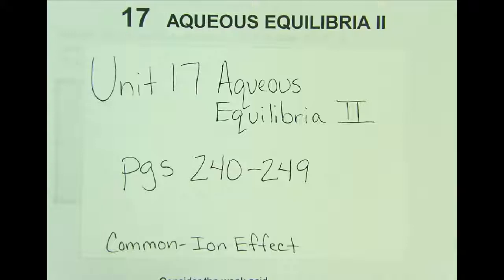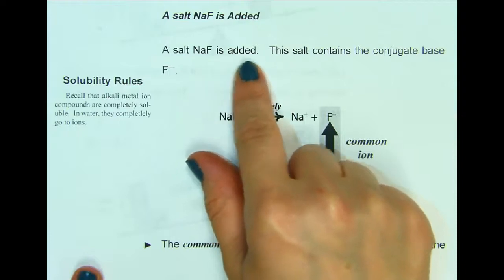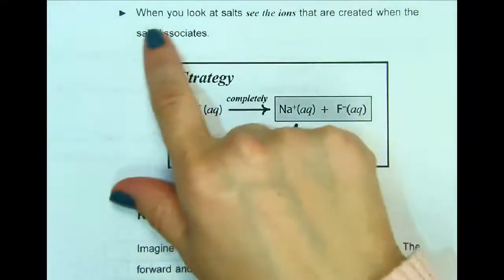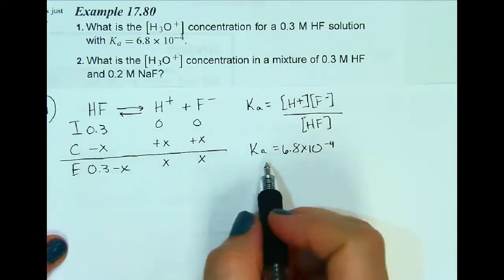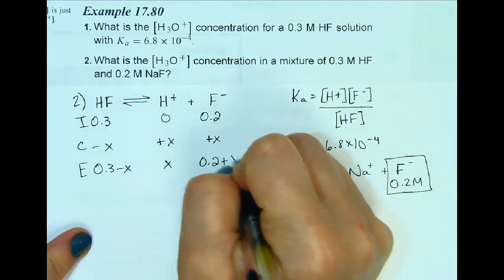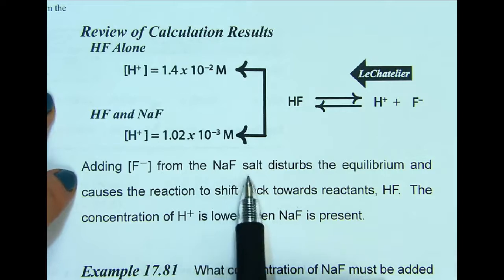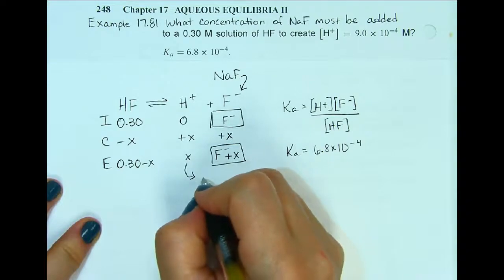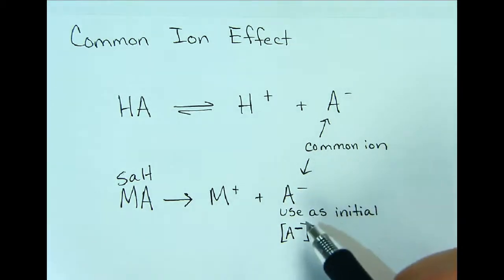Unit 17 NOTES pgs 240-249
Aqueous Equilibria II pgs 240-249